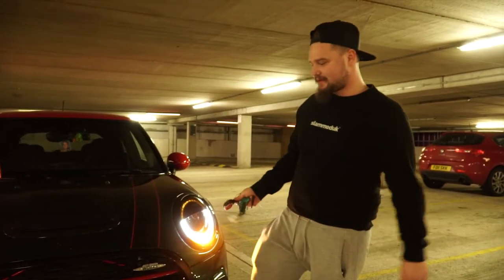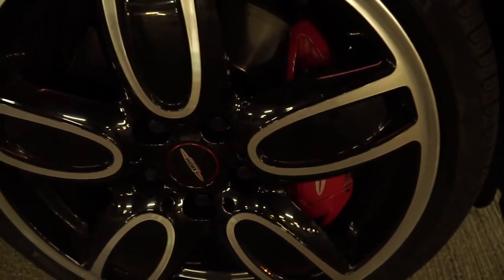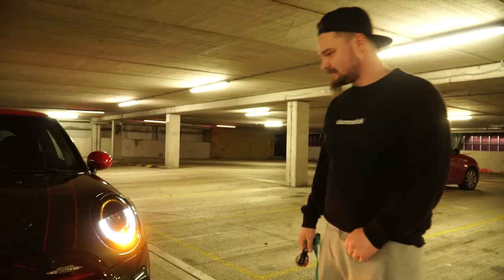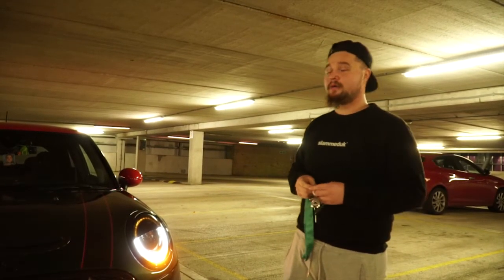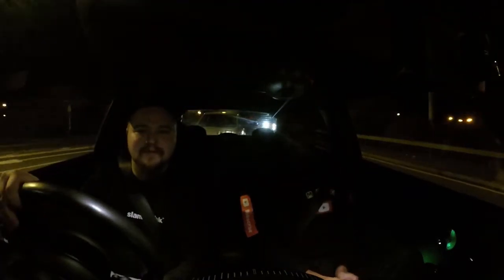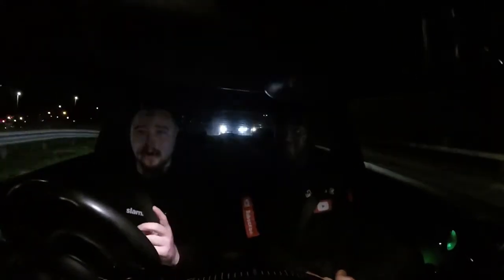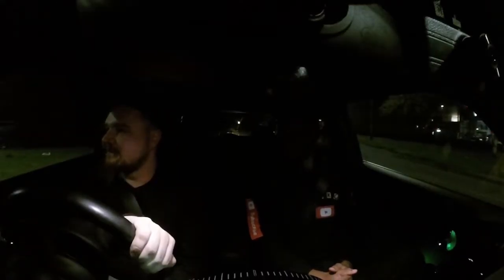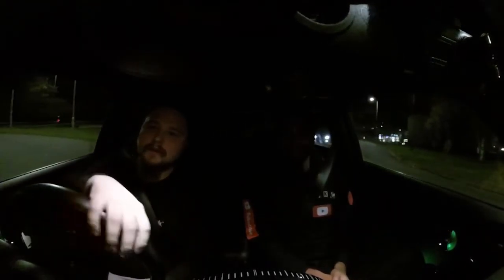F56 JCW MINI COOPER IS TOO *LOUD*